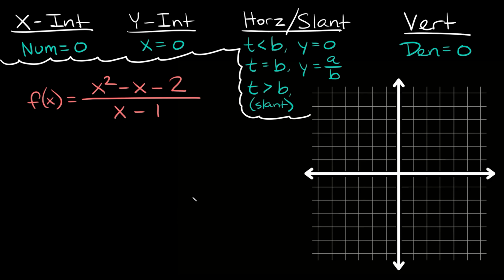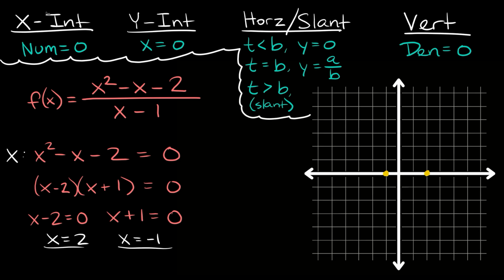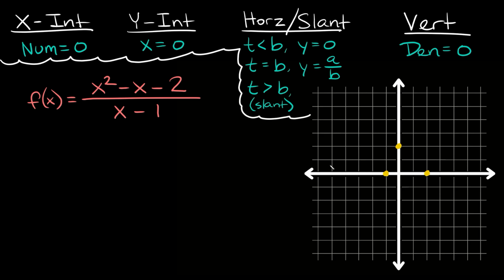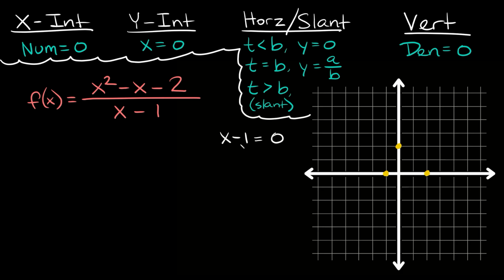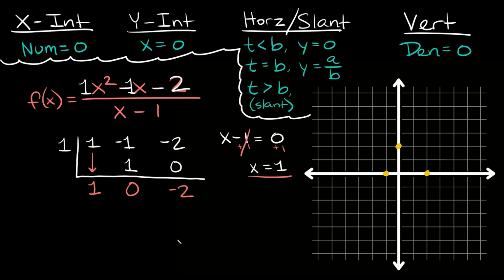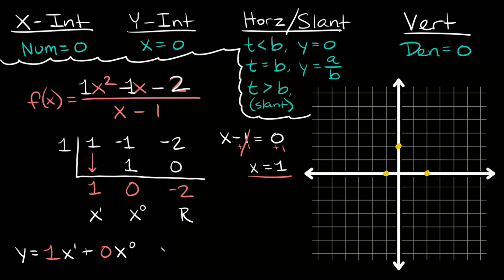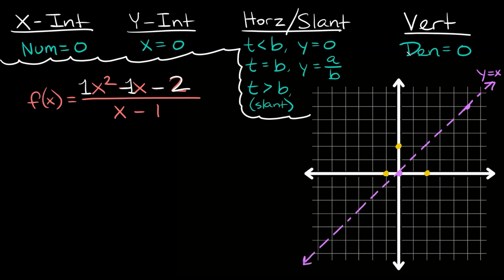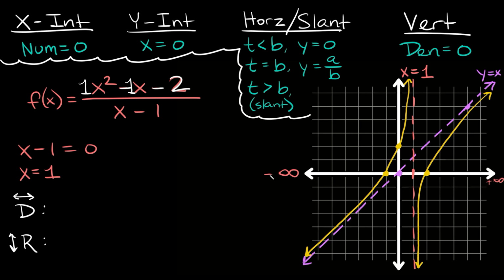Graph Rational Functions - Slant Asymptotes | Intercepts, Domain & Range | Eat Pi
In this video, I teach you how to graph rational functions with slant asymptotes and how to find the x and y intercepts, horizontal and vertical asymptotes, holes, and domain and range.